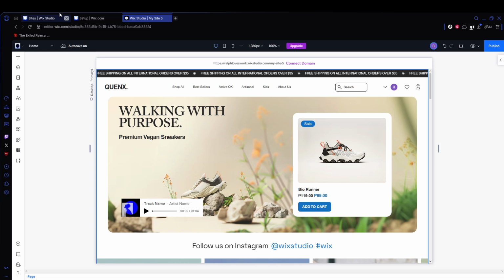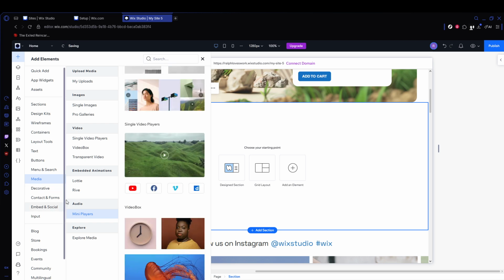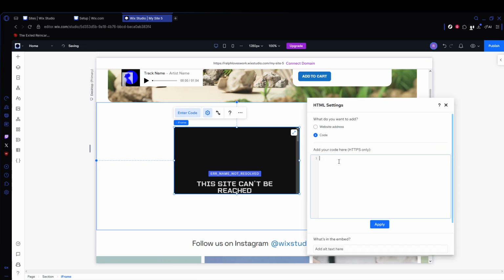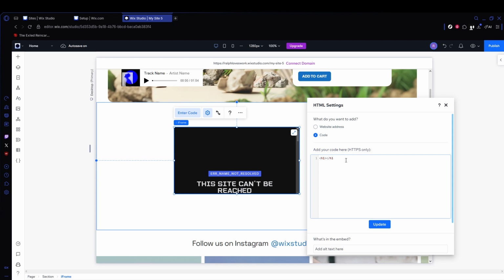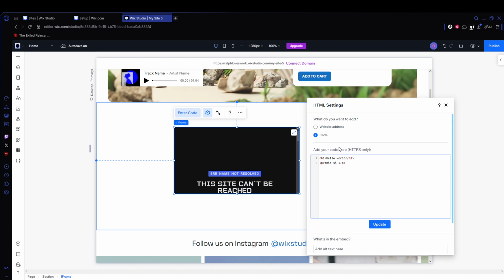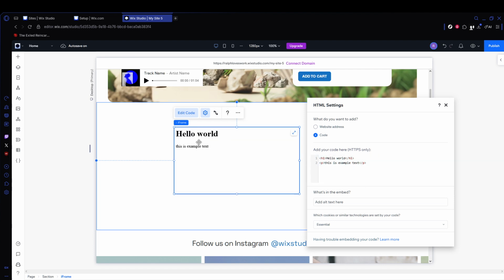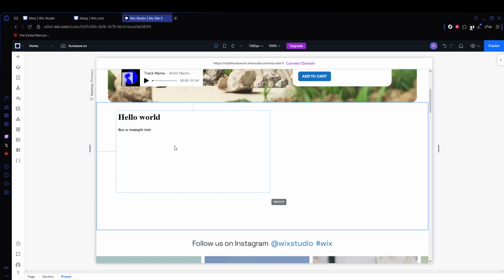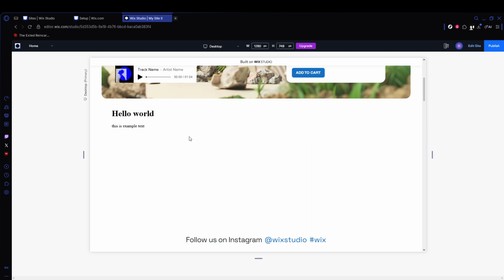How To Build A Wix Website - Adding HTML Code To Wix - Wix.com Tutorial For Beginners [2020]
In today's video we cover How To Build A Wix Website - Adding HTML Code To Wix - Wix.com Tutorial For Beginners [2020]